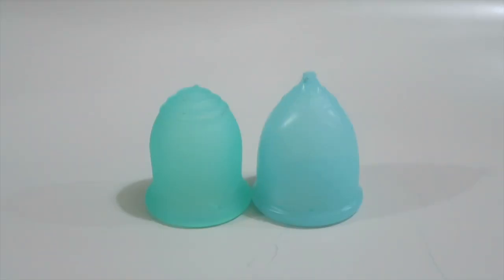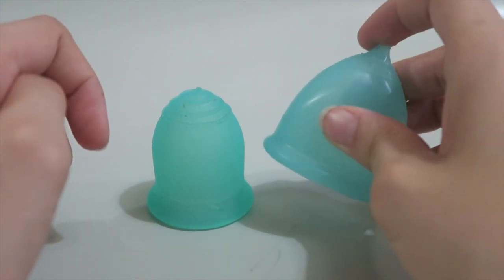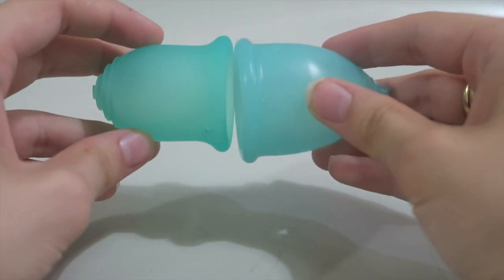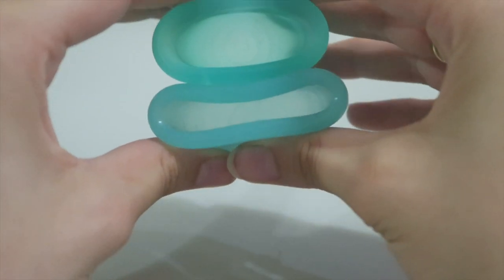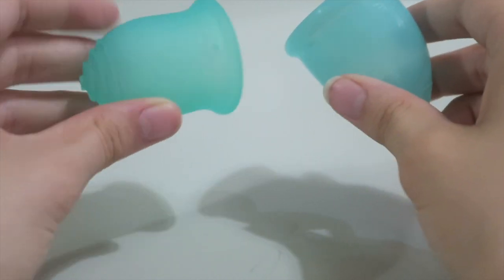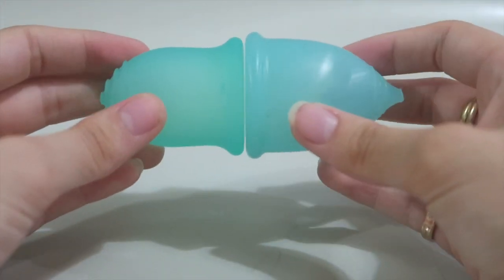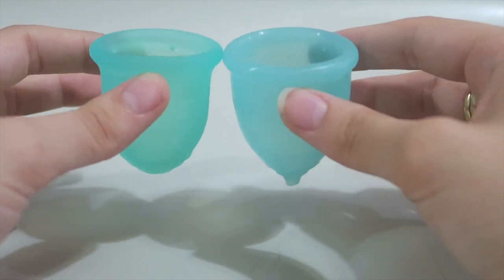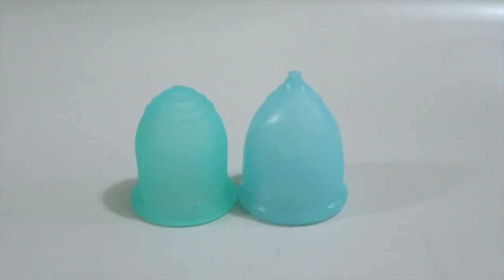Lena cup small vs Super Jennie small